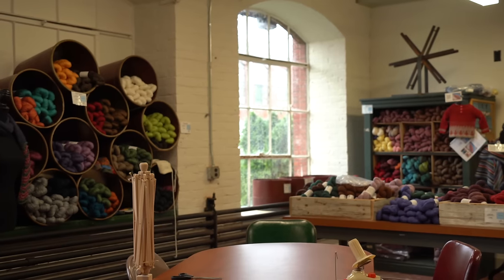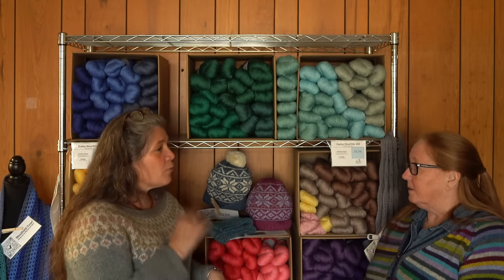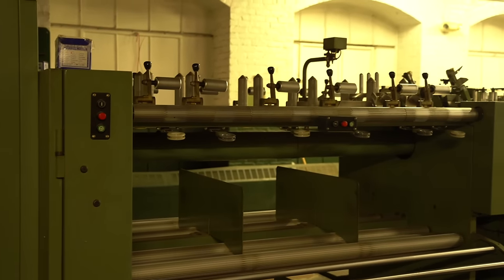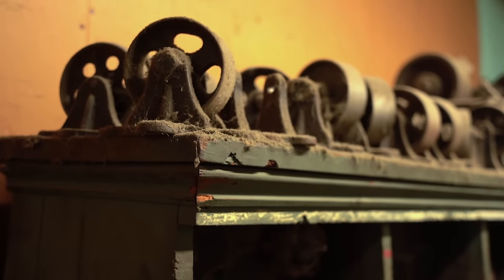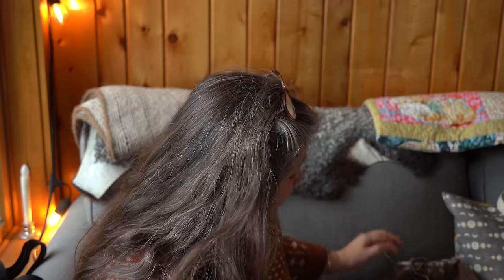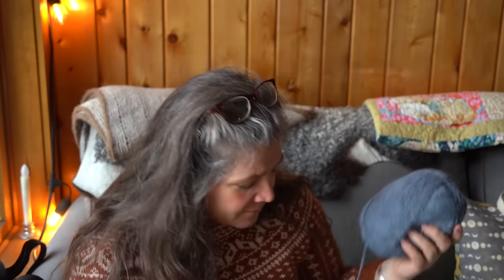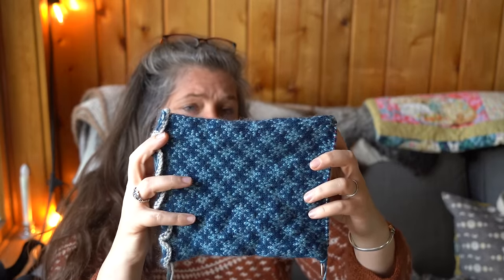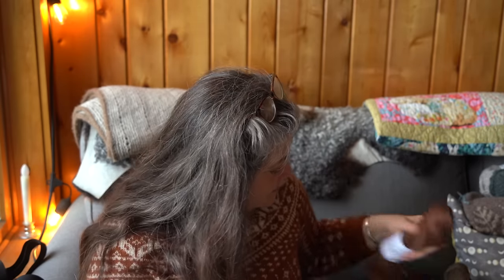Episode 137|A Visit to Jaggerspun Mill| Cabin Adventure & The Frokengarde Sweater is Done!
Videos on YouTube are not monetized.

 Financial support helps to offset administrative, travel, and equipment costs associated with production as well as time dedicated to editing, filming and creating.

You can find an ad-free version on my blog which includes a resources list of projects etc...highlighted in the episode.

I hope this finds you well and in good spirits. Blessings, Sarah